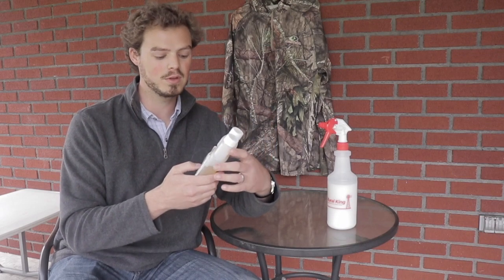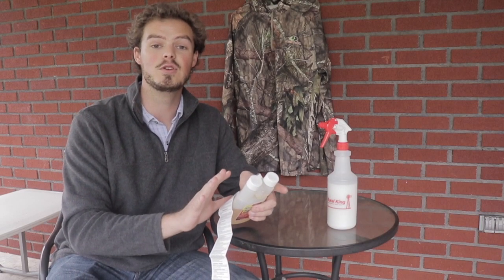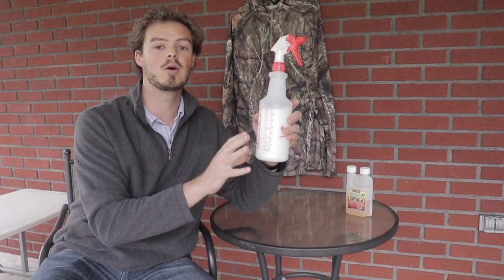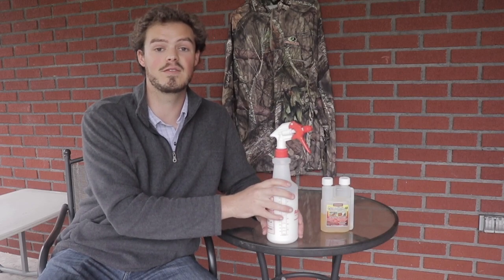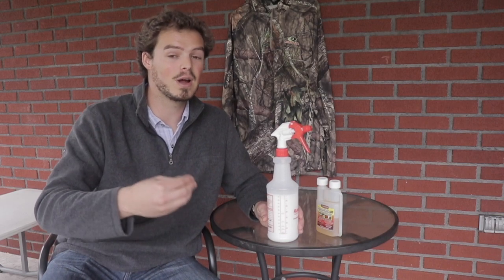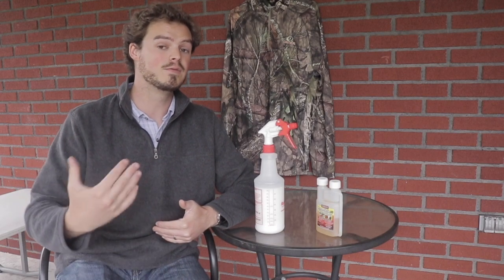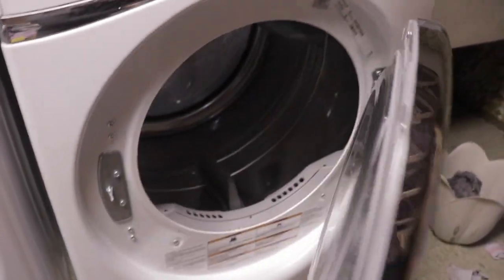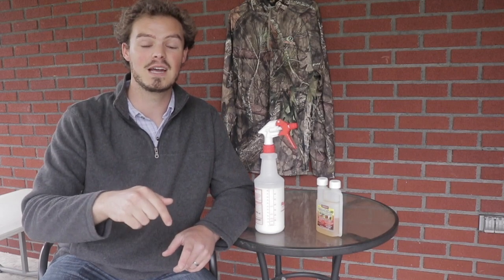KILL TICKS for good!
Want to keep ticks off and get rid of them for good? Here's a little DIY Gordon's Permethrin 10 technique I've used for years to keep myself tick free in the field.